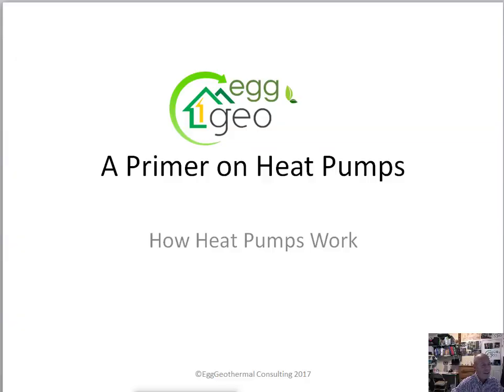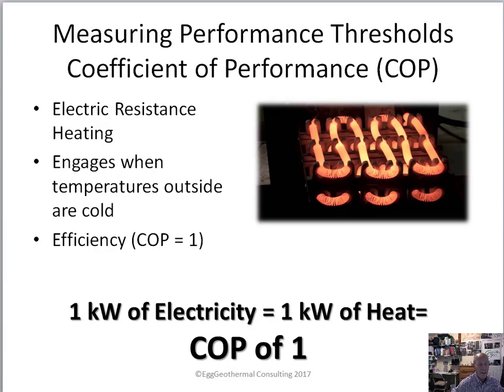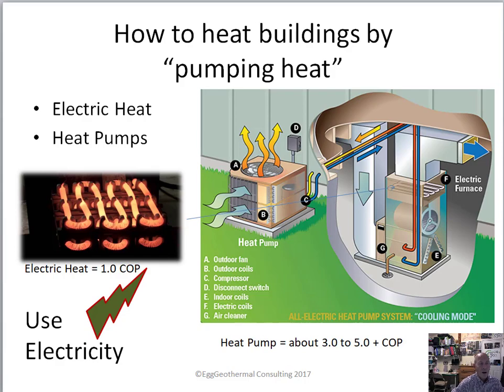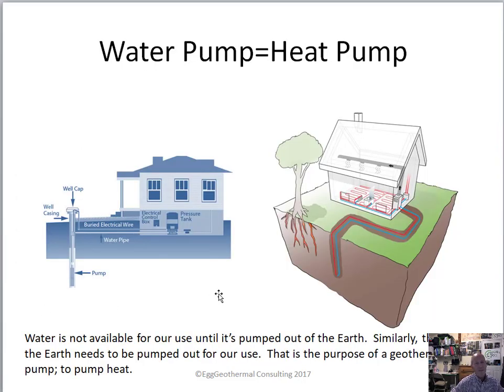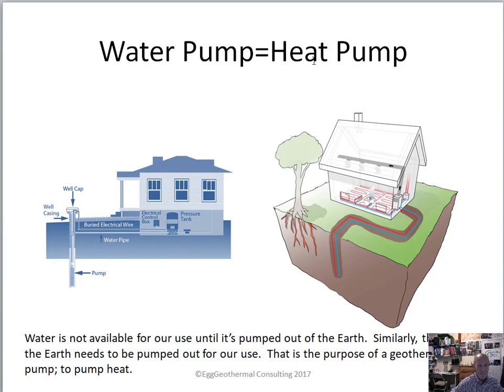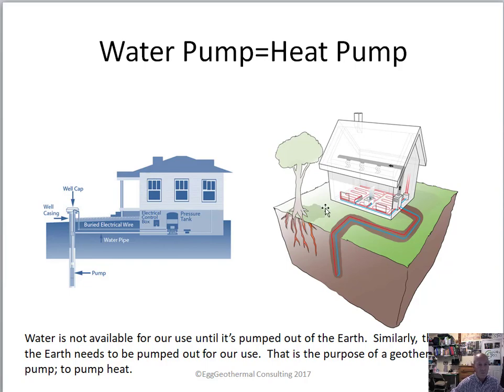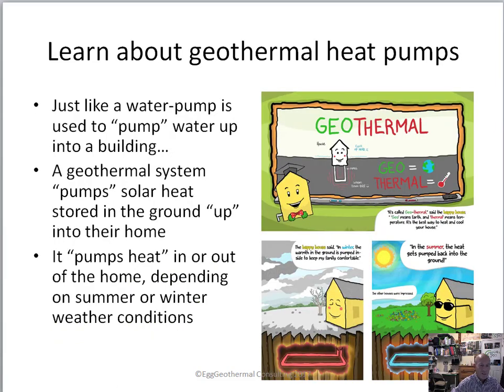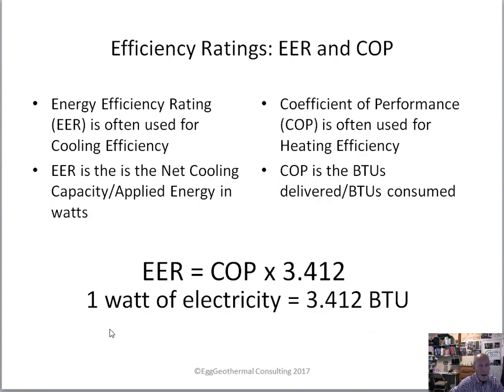How Heat Pumps Work +Geothermal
How Heat Pumps work in 15 minutes. Simply & Clearly.

This video slide presentation provides clear and concise images and explanations that will help anyone to understand that a heat pump is a device that moves heat from one place to another. Many have considered it difficult to comprehend how it is that a heat pump can use one unit of electricity to move three or more units of heat. Put the mystery to rest, and use this video as a primer.